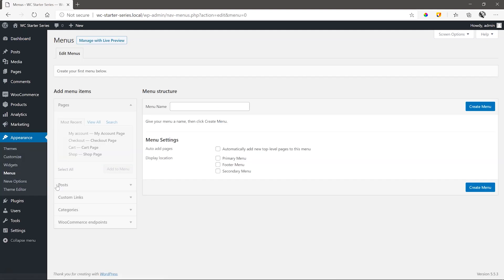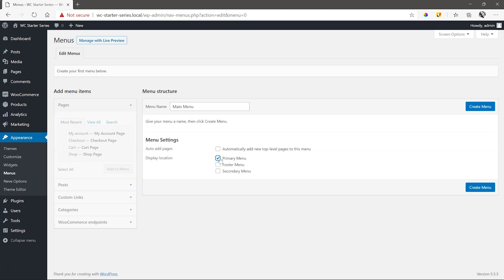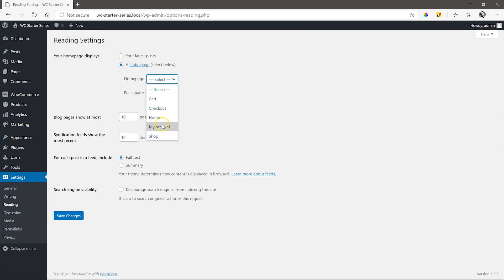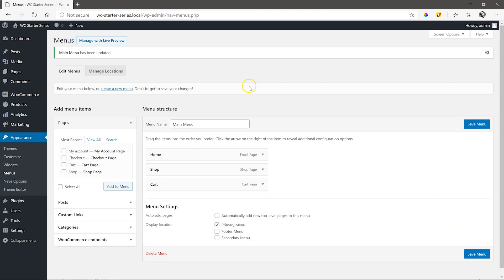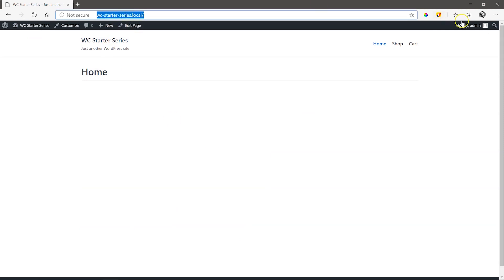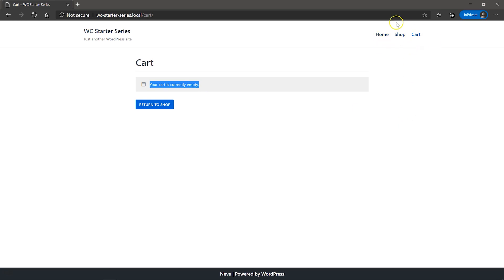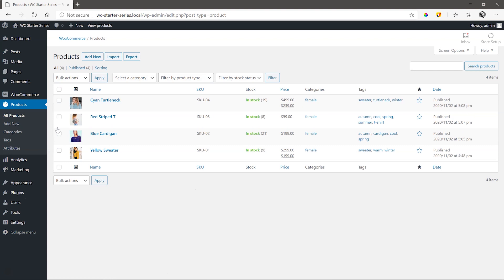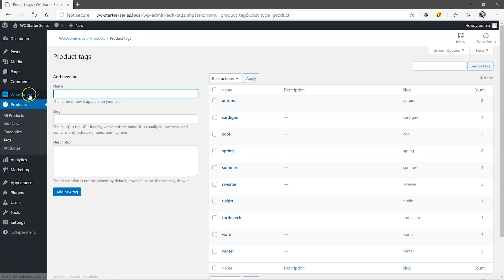Store Item Menu Links—Episode 10 | WooCommerce Quick Start Series for Beginners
👋  Running a store it's crucial you add the store item links to your menu within the header.

With the release of Brizy WordPress 2.1 you now have the power of the WooCommerce Brizy Builder at your fingertips. Begin your online shop creation journey with this beginner's quick start series to set you up and ready for making beautiful and appealing online stores with our WooCommerce Builder in Brizy WordPress PRO.

Never heard of Brizy? Want to see our Builder in action? Test drive Brizy Cloud today where you can sign up for free and create unlimited websites...for free. No hidden costs.

*WooCommerce is strictly a WordPress plugin and does not operate on other CMS platforms, like Brizy Cloud.